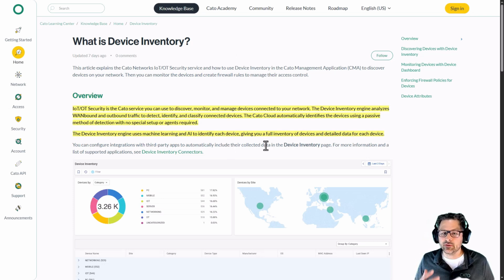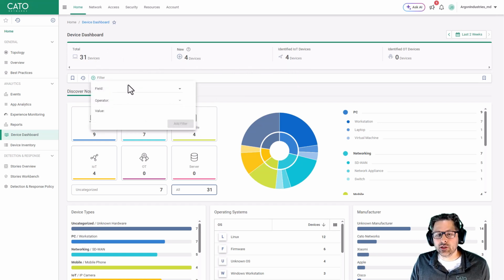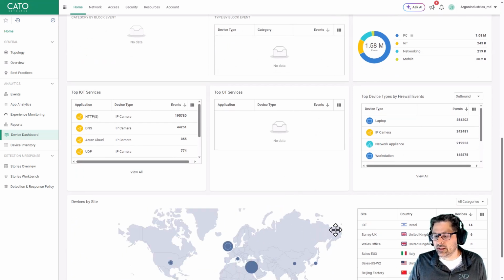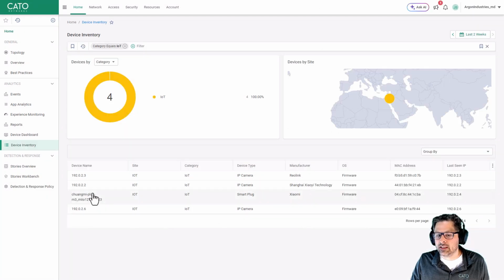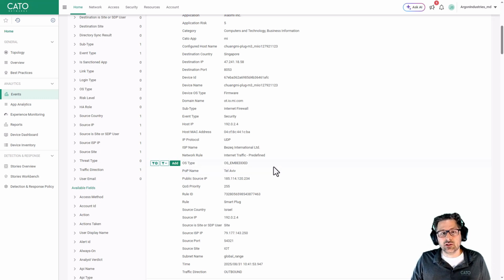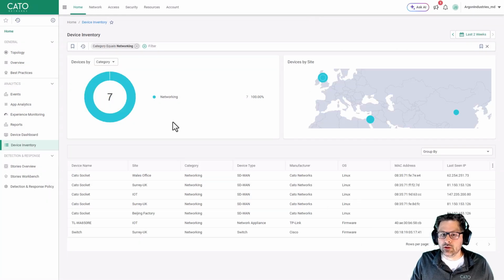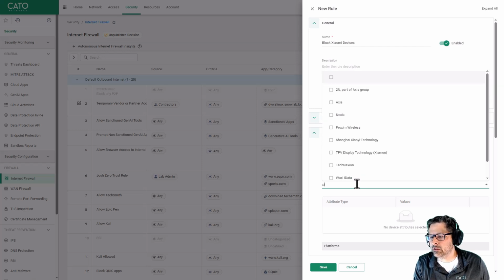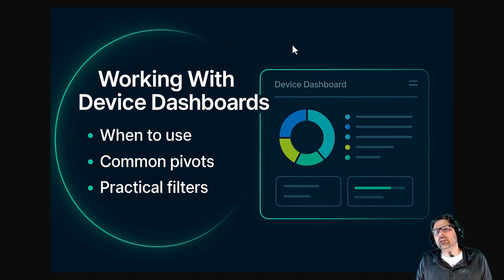📊 Working with Device Dashboards – Turn Visibility into Action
Seeing your devices is one thing—making sense of them is another. That’s where device dashboards come in. With the right dashboard, you can go from raw data to clear insights in just a few clicks.

In this video, we’ll show you how device dashboards help you:

✅ Visualize IT, IoT, and OT devices in one unified view
✅ Track security posture and risk by device type
✅ Spot anomalies and potential threats instantly
✅ Simplify reporting for compliance and audits

Whether you’re securing enterprise IT or managing thousands of IoT/OT devices, dashboards make it easier to move from visibility to control.